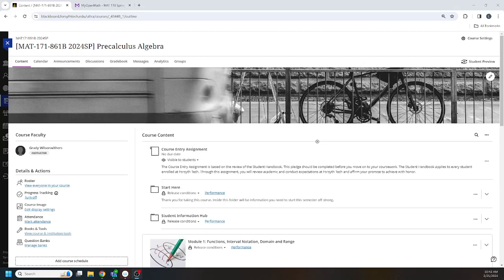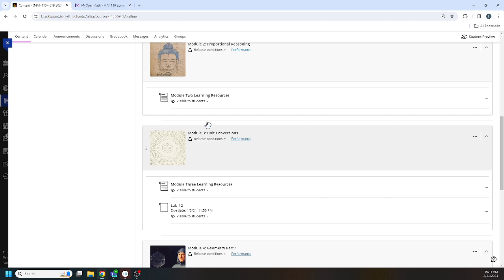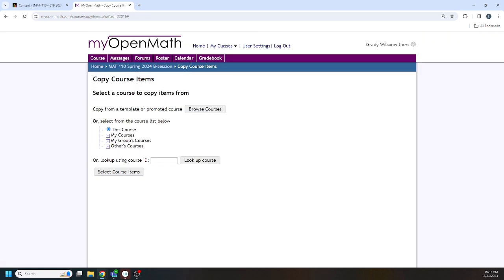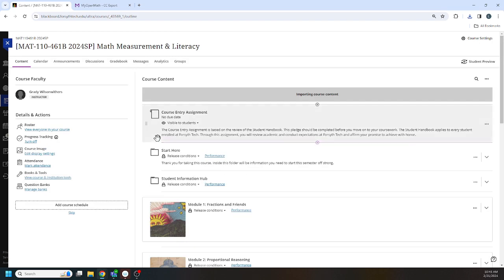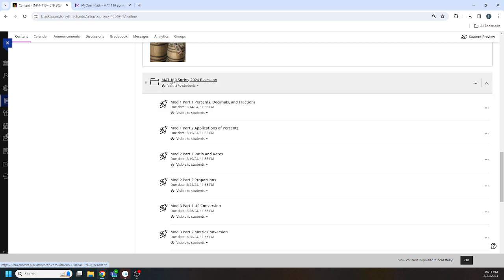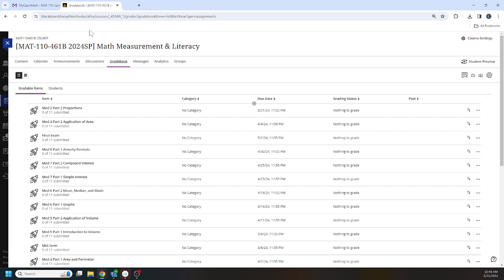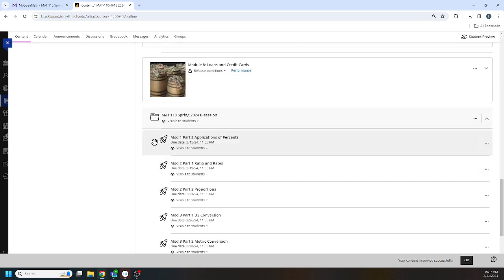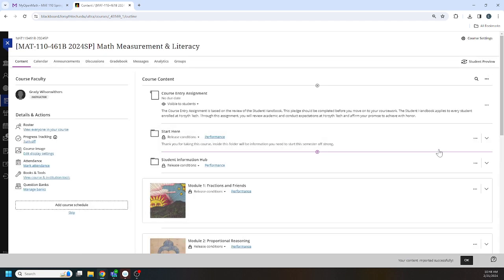How to Integrate MyOpenMath with Blackboard Ultra